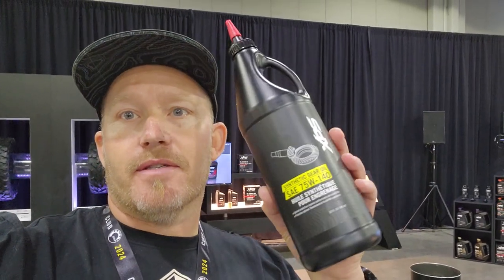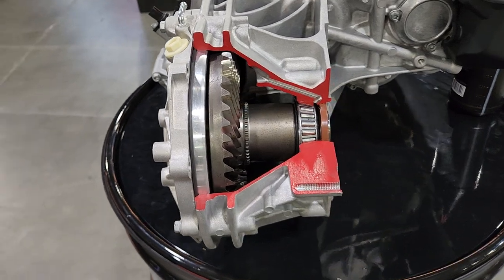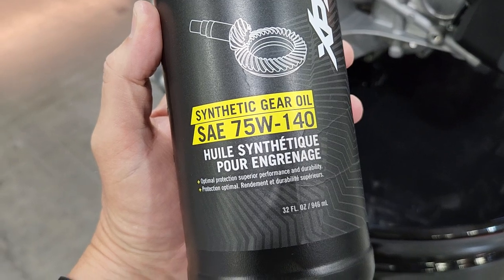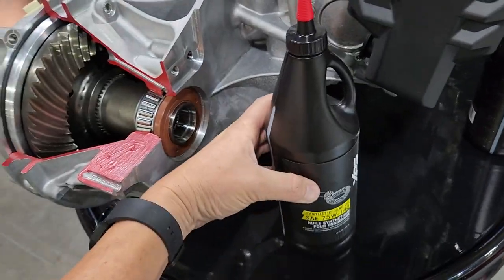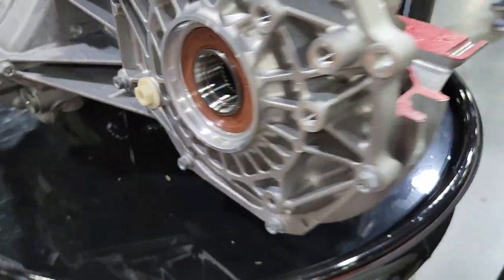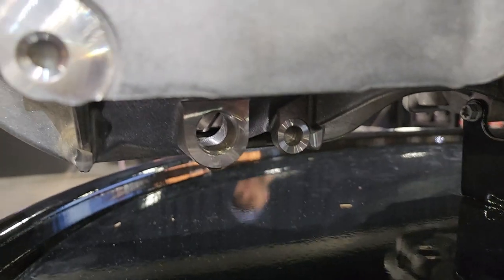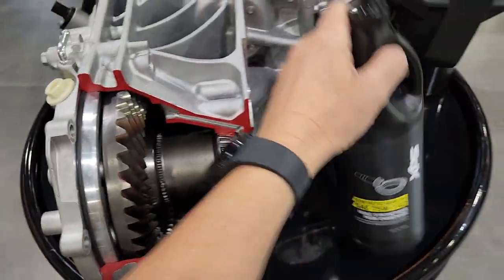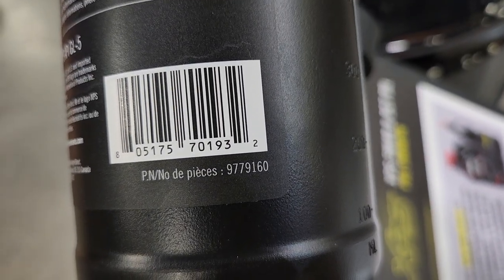Bevel Gear Oil? Capacity? MAVERICK R